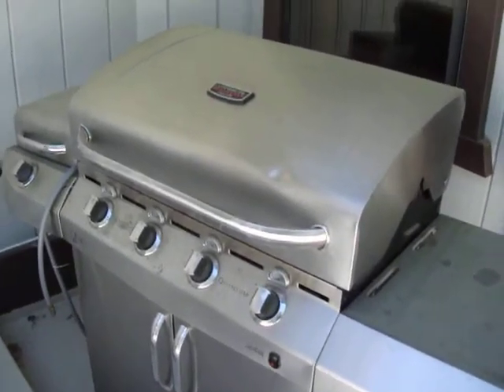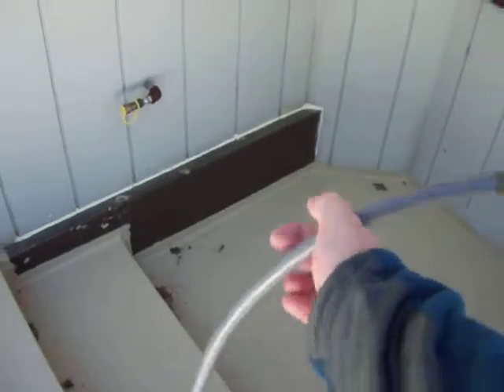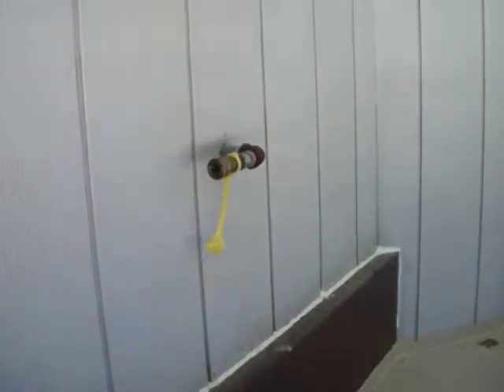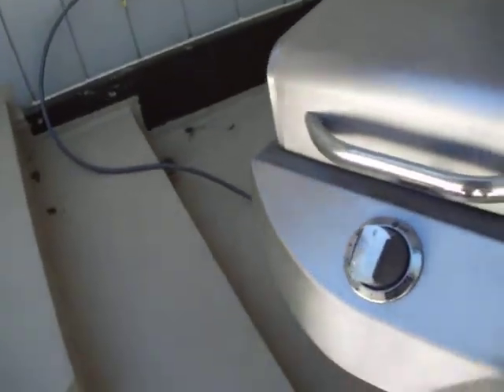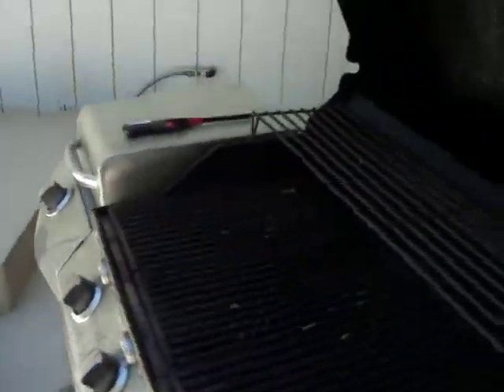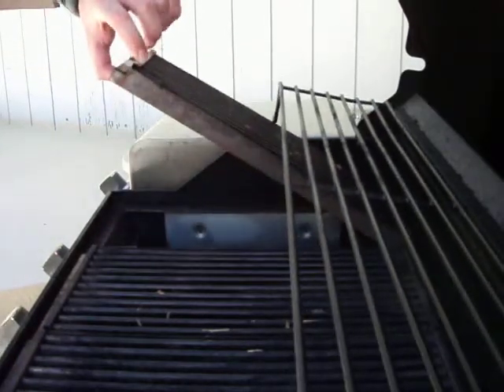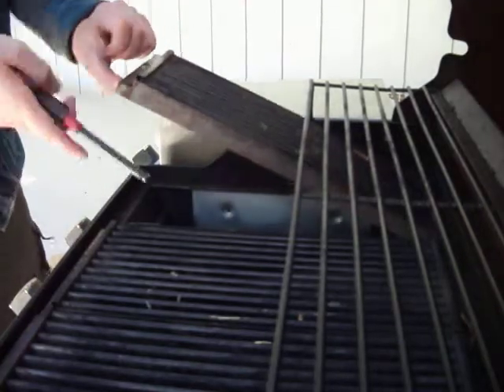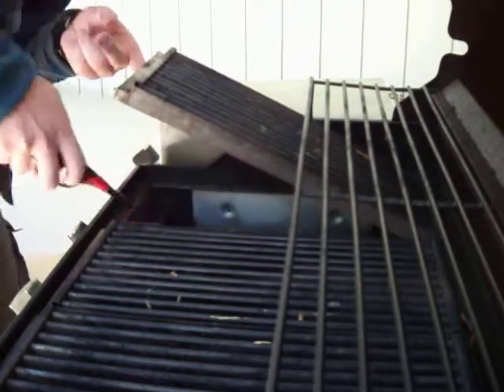Outdoor Grill (patio) How2Tim